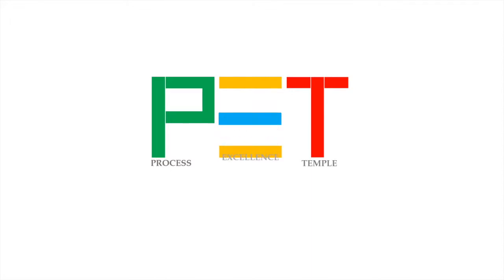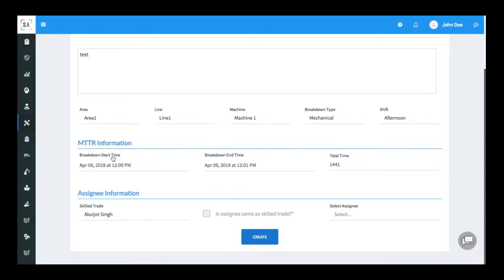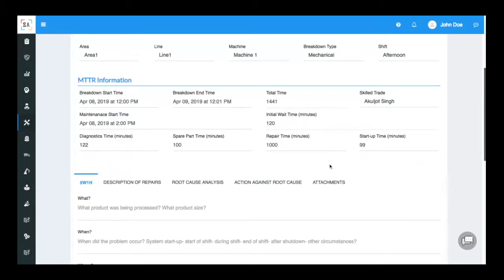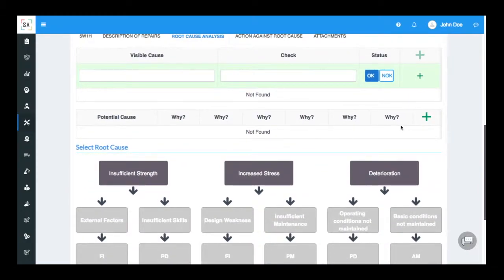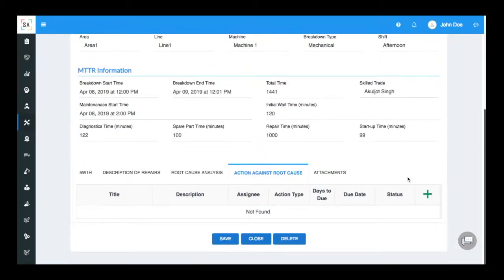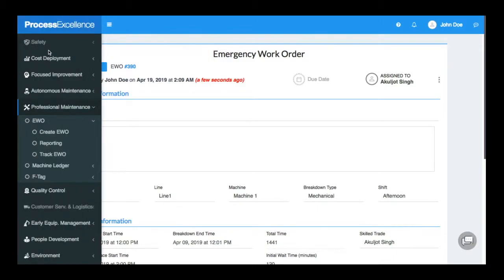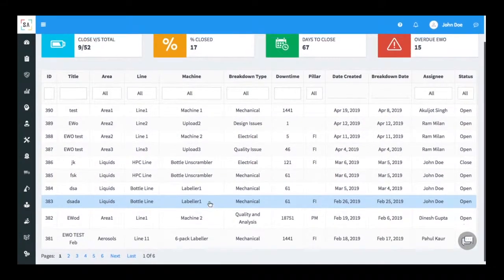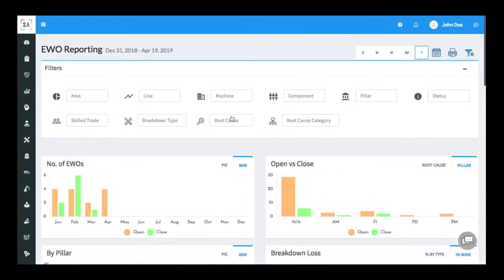11. Emergency Work Order (EWO)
In this tutorial you will learn about Emergency Work Order (EWO) tool in the Professional Maintenance pillar including how to create, edit, track, close EWOs and view reporting.